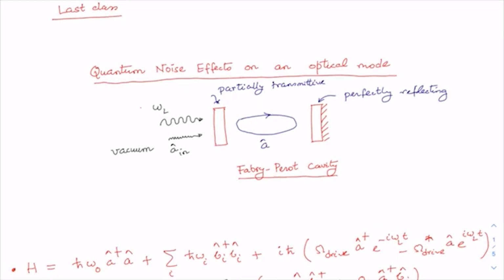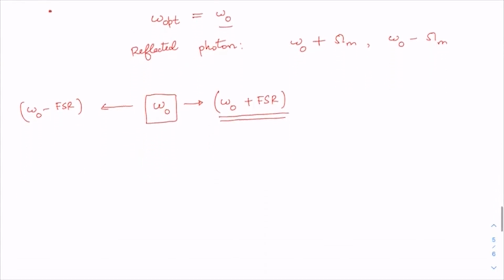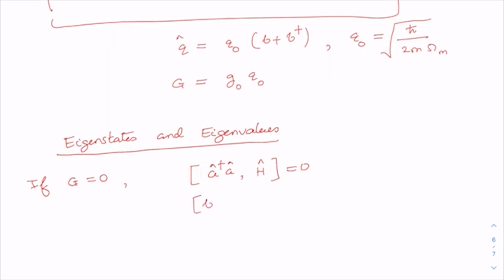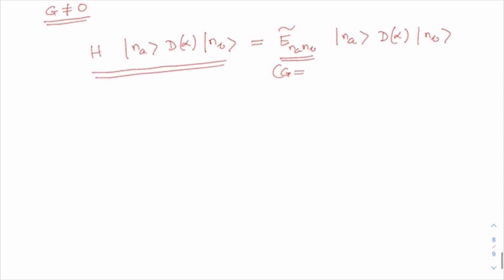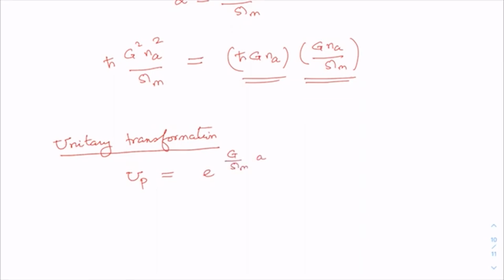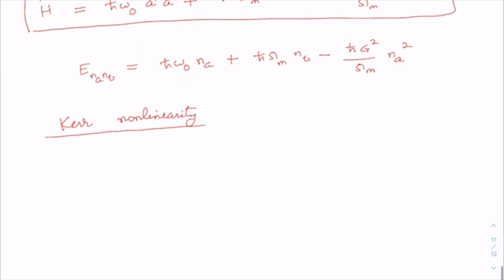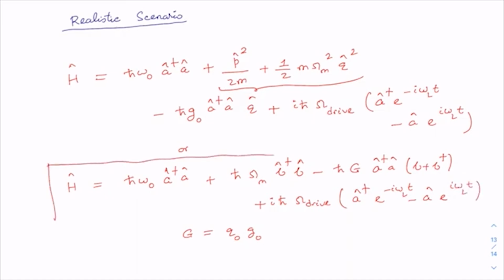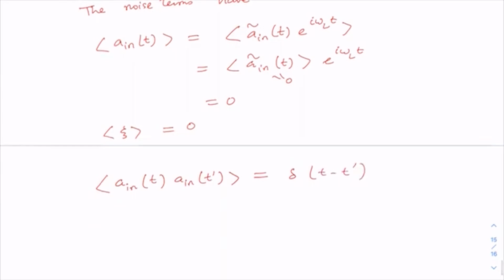Cavity Quantum Optomechanics